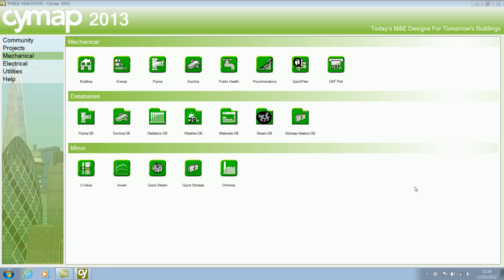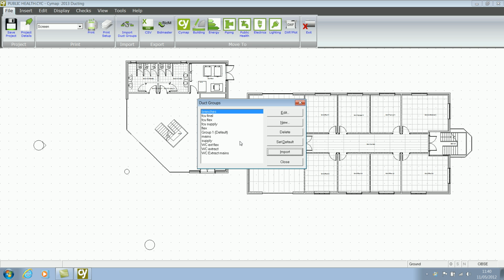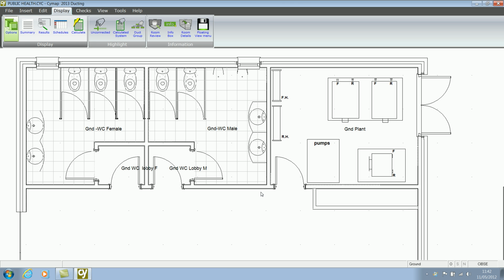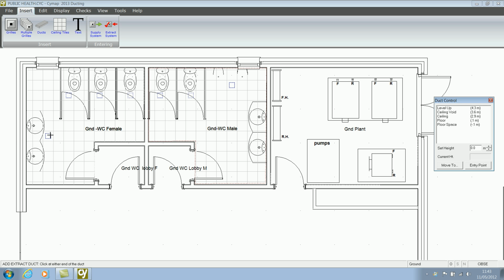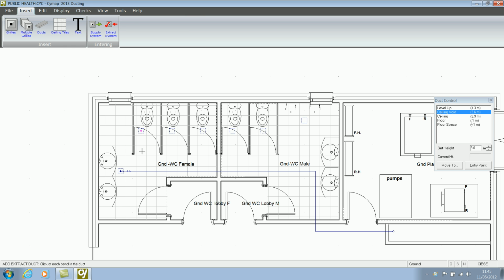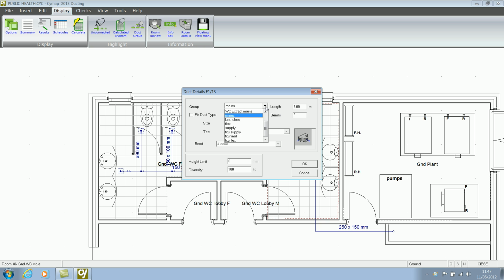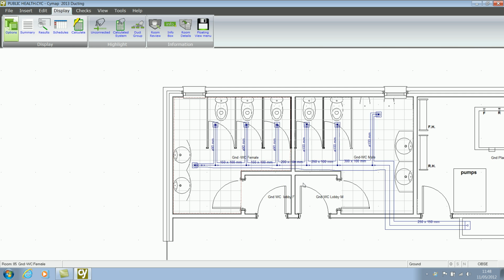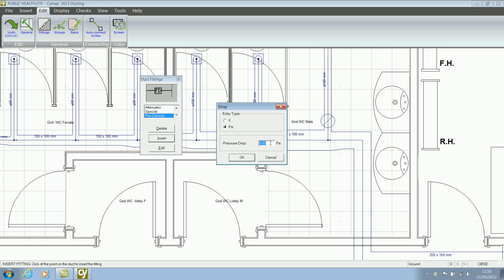DUCTWORK - ADDING EXTRACT DUCTWORK.avi